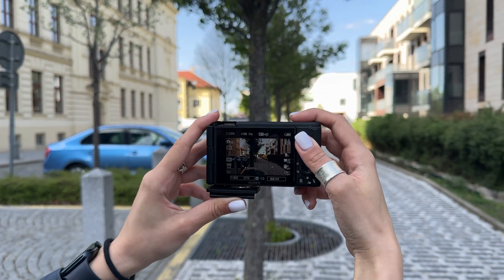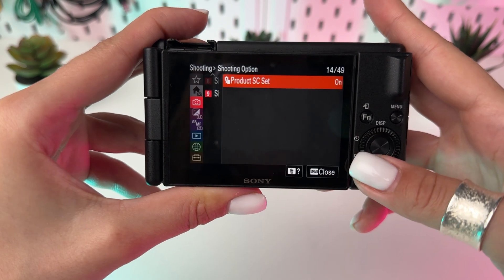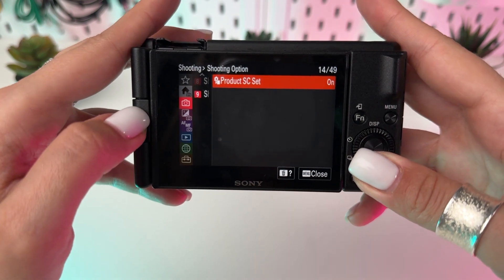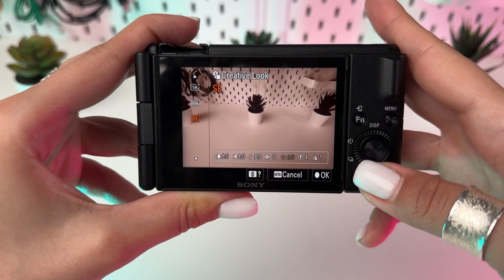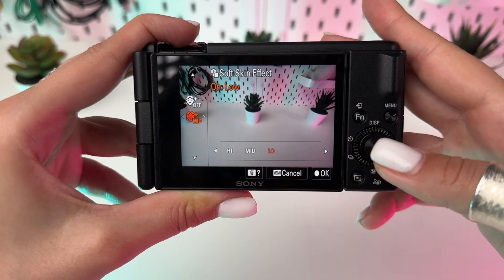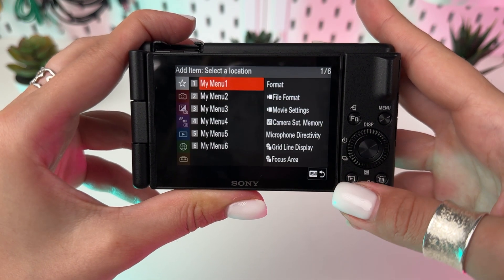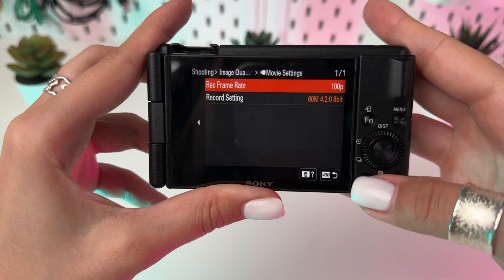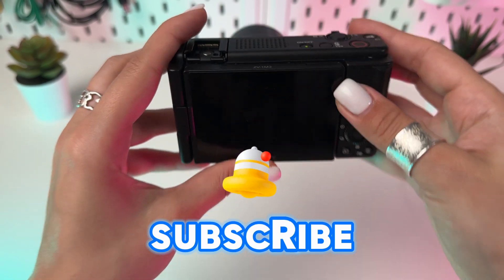5 Epic Features of the Sony ZV-1 II: Unleashing the Power of Your Camera!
Embark on a journey to unlock the full potential of your content creation with the Sony ZV-1 II. Dive into our comprehensive tutorial as we explore its 5 epic features, from its remarkable 4K video recording capabilities to its advanced autofocus system.

Discover the secrets to capturing breathtaking footage with unparalleled clarity, whether you're filming vlogs, short films, or cinematic masterpieces. Master the art of precise focusing and tracking, ensuring that every frame is professional-grade.

But wait, there's more – immerse yourself in a world of versatile shooting modes, creative effects, and customizable settings that empower you to unleash your creativity like never before. Whether you're a seasoned professional or just beginning your journey, our tutorial equips you with the knowledge and skills to elevate your content to new heights.

Join us as we navigate through the intricacies of the Sony ZV-1 II, uncovering its hidden gems and unleashing your creative potential.